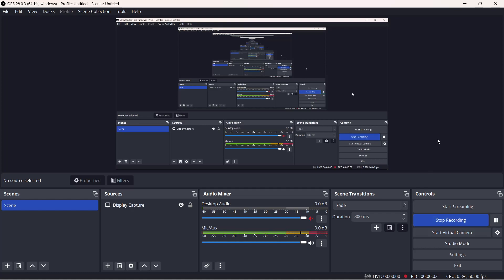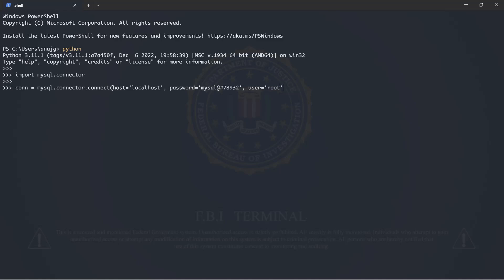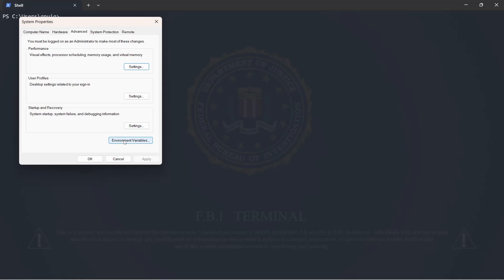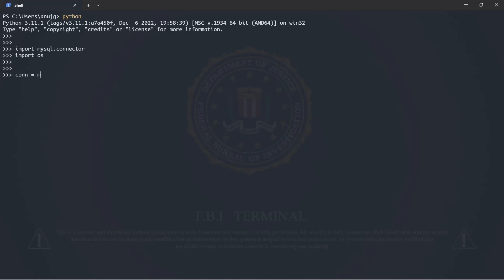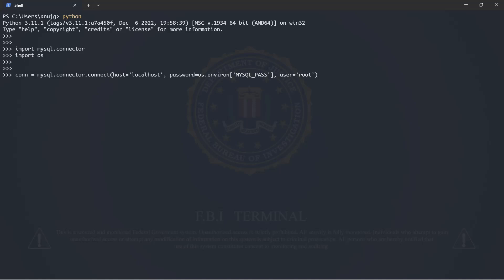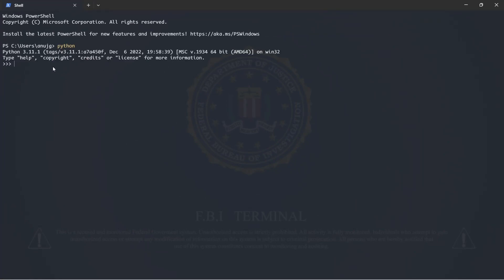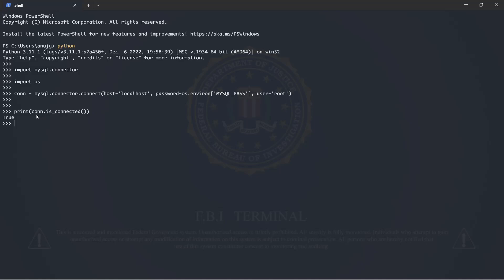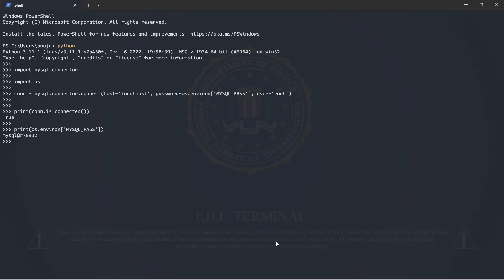Hide Password and API key using environment variables in python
Hello guys-
I have shown how you can use environment variables in python in python to hide your password, API keys or usernames or anything you want..

I will upload more videos like this. I am not an advanced learner myself. My python learning is mainly focused on its data side (Pandas, numpy, BeautifulSoup, selenium, automation etc.) .
I have some experience in SQL and good experience in Excel projects.

Libraries required-
os